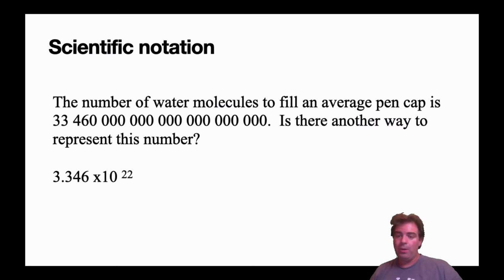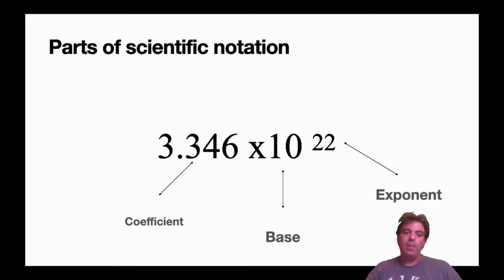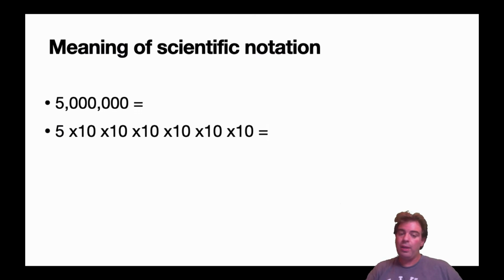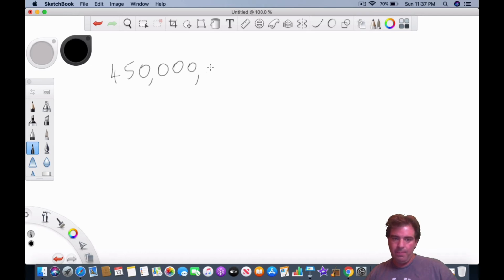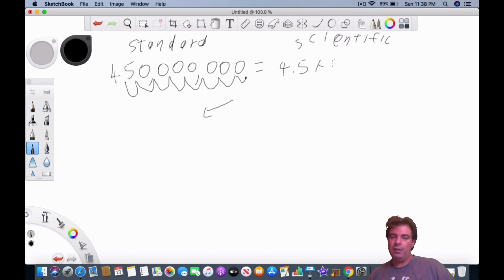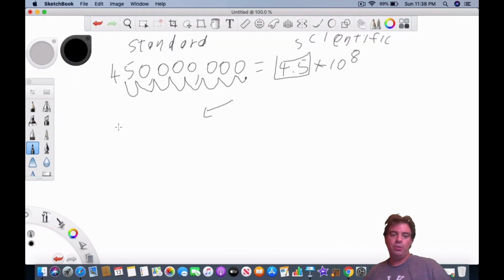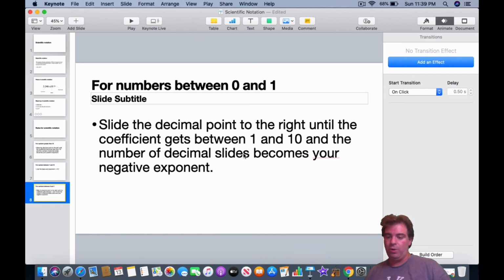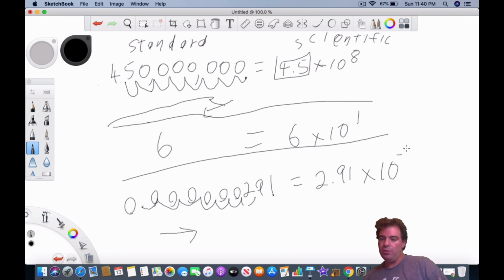Introduction scientific notation